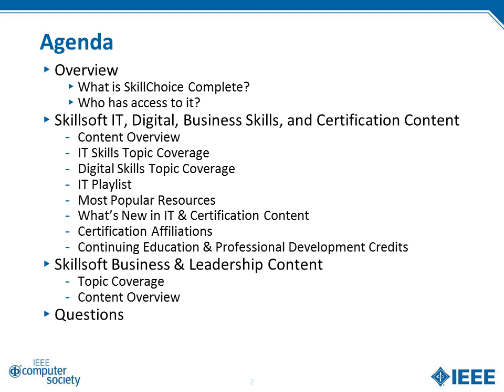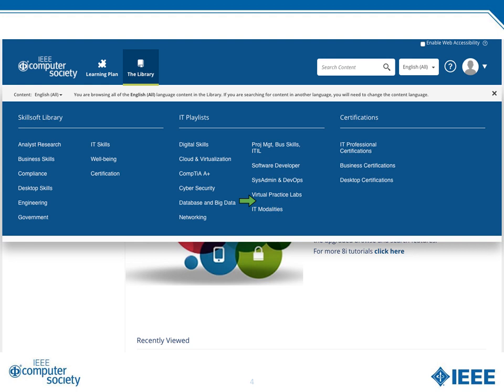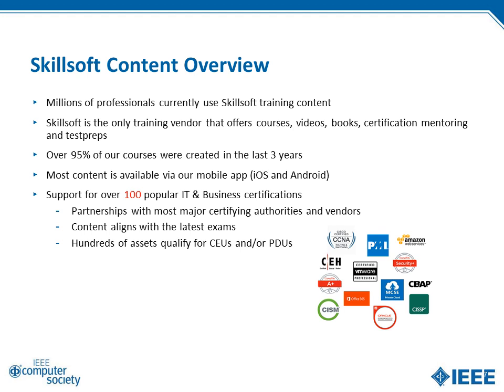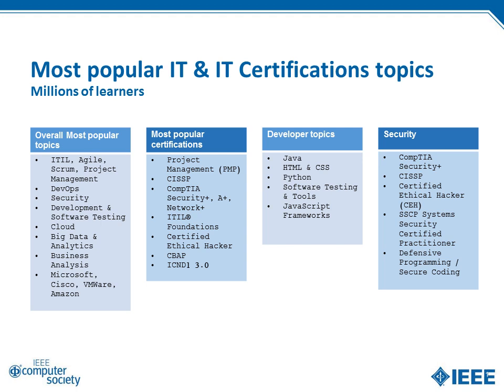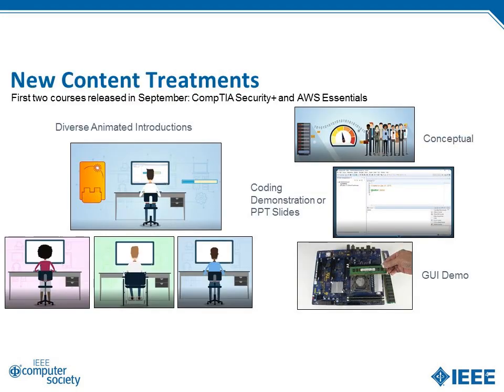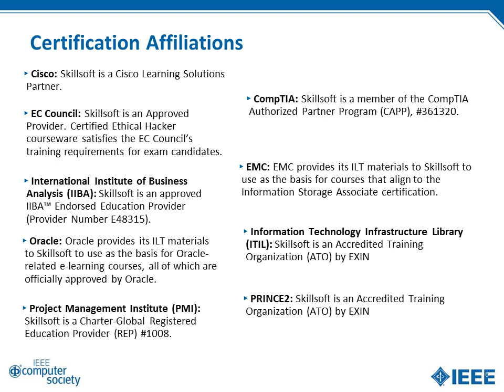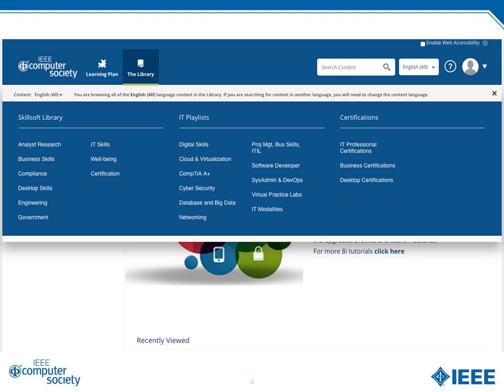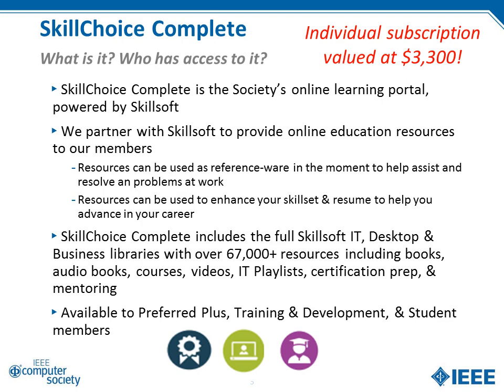SkillChoice Complete - Webinar from IEEE Computer Society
SkillChoice Complete is the IEEE Computer Society’s online learning portal. Powered by Skillsoft, the portal is available 24x7 to members with the Preferred or Student memberships and is now accessible through the Skillsoft mobile app.

The SkillChoice Complete library comes with three full Skillsoft libraries: IT, Desktop, & Business. There are 67,000+ resources including: a) Books, audio books, courses, & videos; b) 15,000+ Books24x7 titles; c) Certification prep – courses, books, videos, & study guides for 100+ IT certifications plus mentorship for 75+ of the IT certifications; and d) 80 IT Playlists – a collection of curated books, videos, & courses on popular topics such as CISSP, Python, & Scrum.

This webinar will cover our library and how these resources can help enhance your skillset and advance your career. An individual license to SkillChoice Complete is valued at $3,300 - easily making this the best value in your IEEE Computer Society membership.